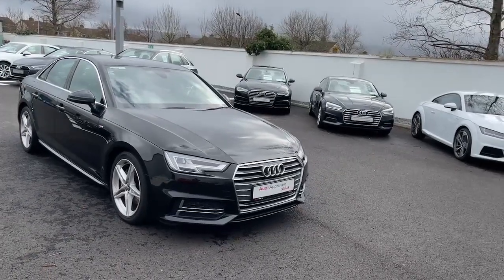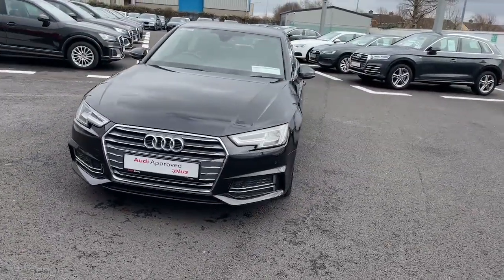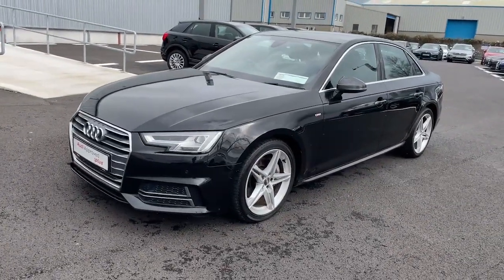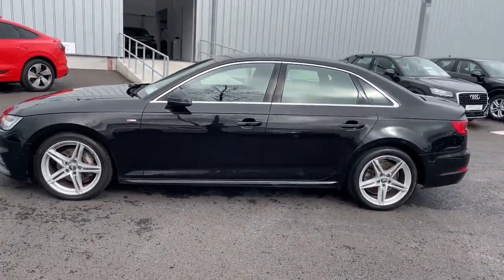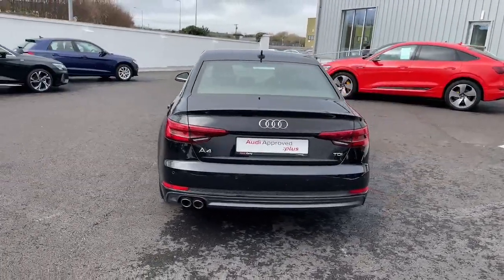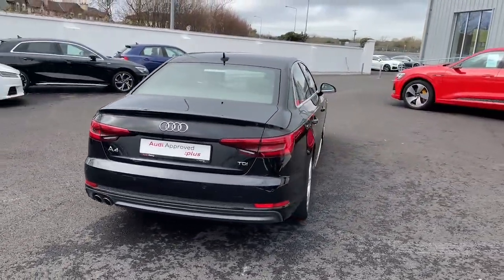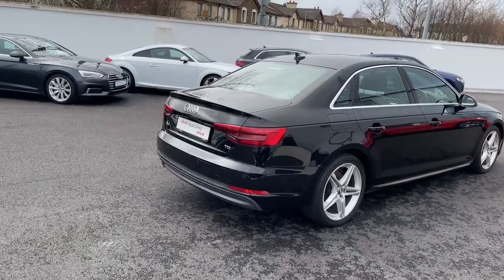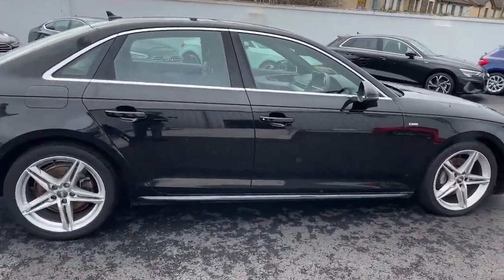171C16573 - RefId: 466810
Introducing the powerful and luxurious 2017 Audi A4 2.0 TDI Sline 190PS 4 Door in sleek Black. Packed with advanced features including Bluetooth, Satellite Navigation, and Parking Assistance, this beauty offers comfort, style, and safety in one impressive package. With a full multi-point health and safety check, serviced to manufacturer specification, and a comprehensive warranty, you can trust in the quality of this vehicle. Upgrade your driving experience with the Audi A4 - where performance meets perfection.